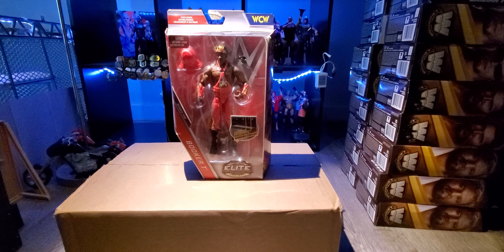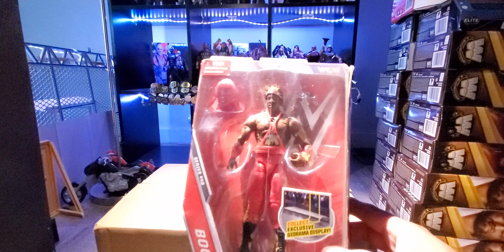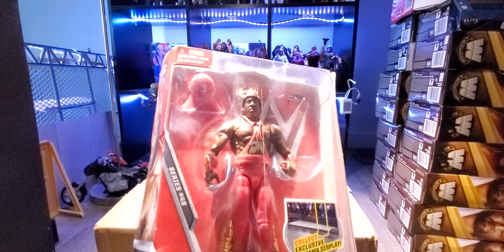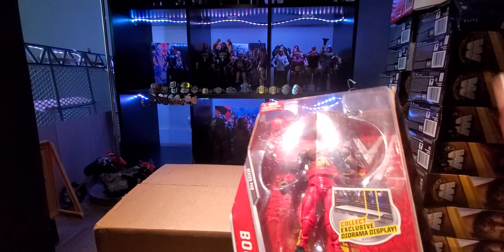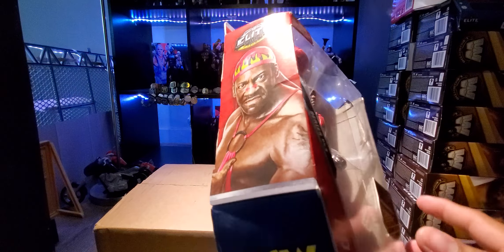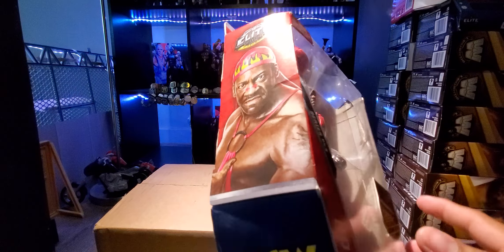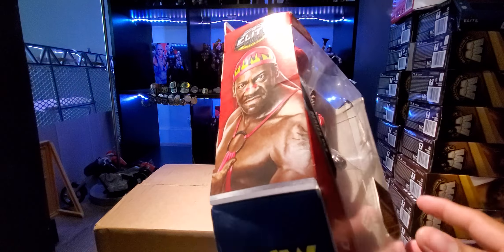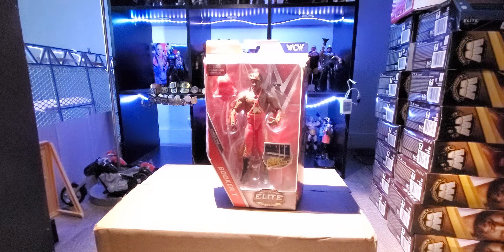Figure of the Week #12